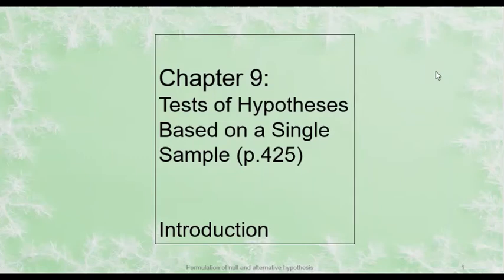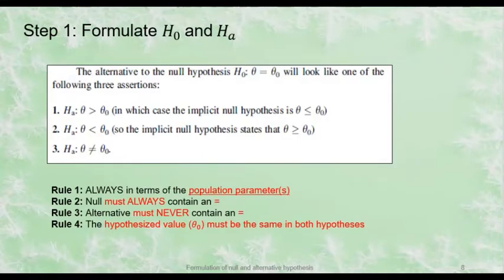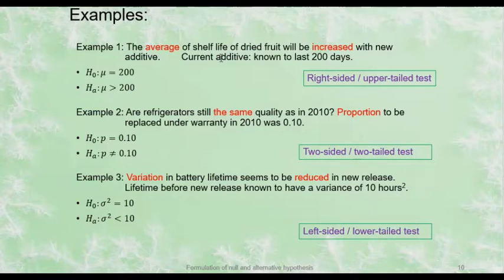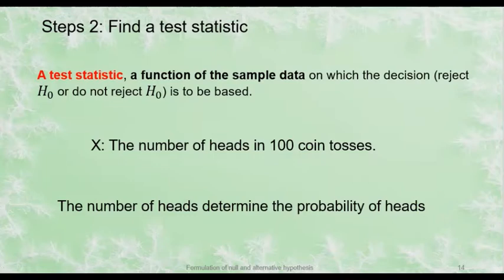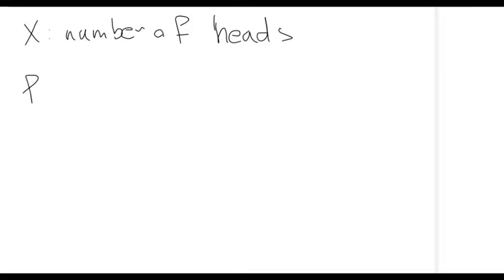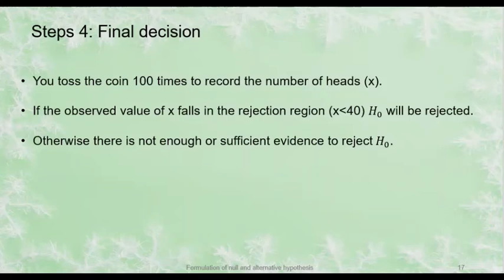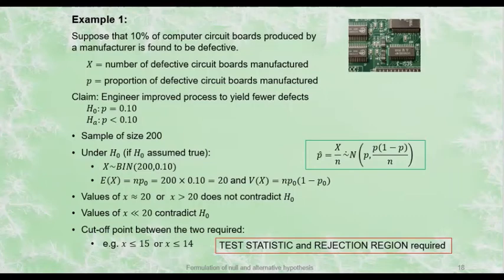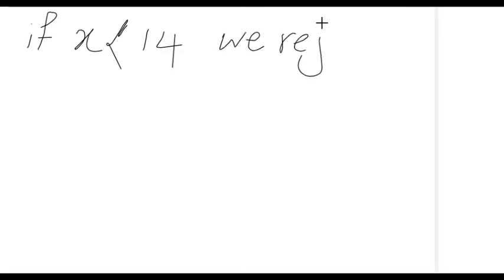Chapter 9- Introduction